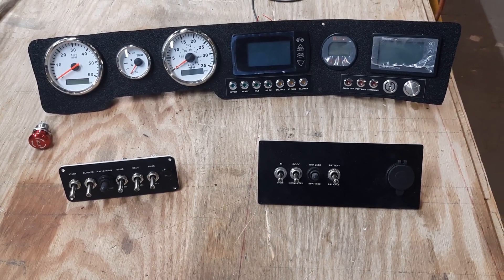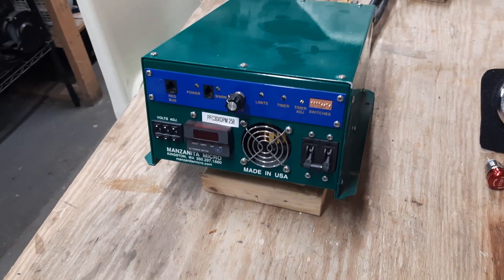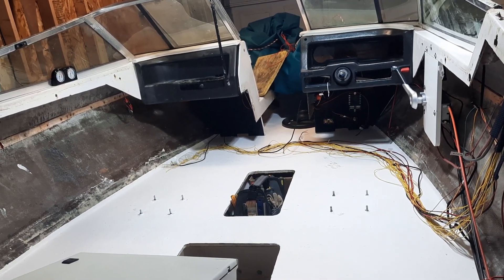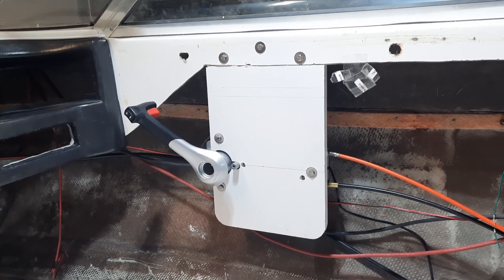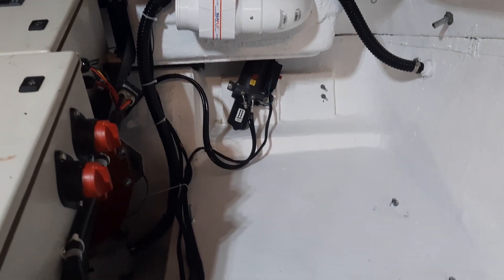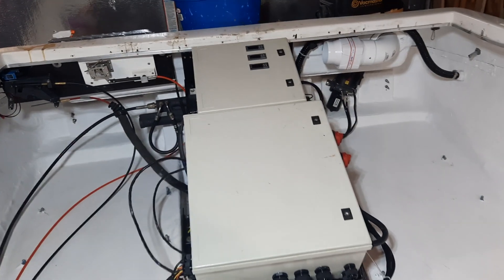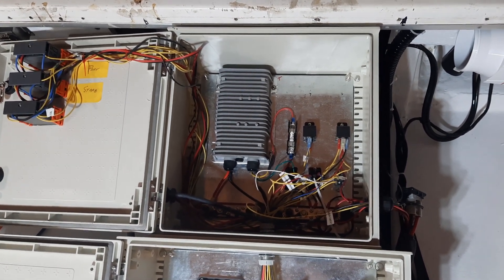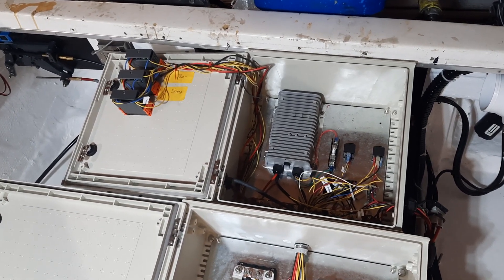Progress Report, Episode 14, EV Boat Conversion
Latest on my EV boat conversion project